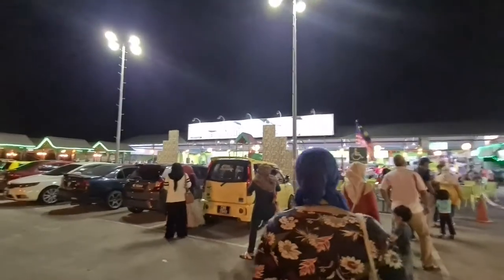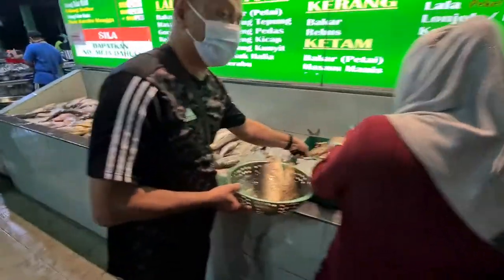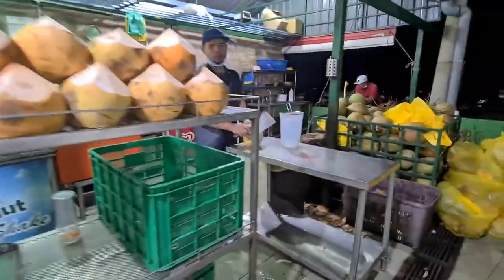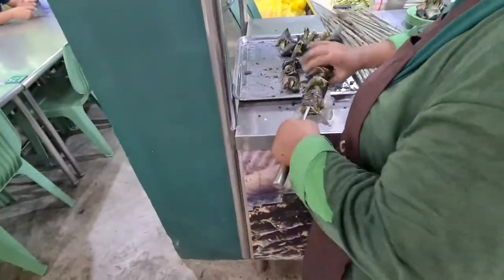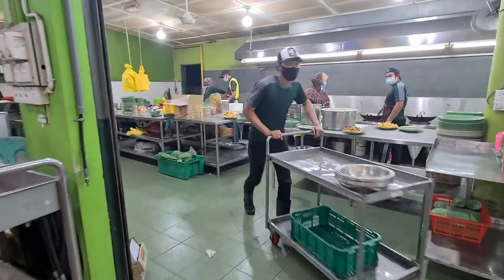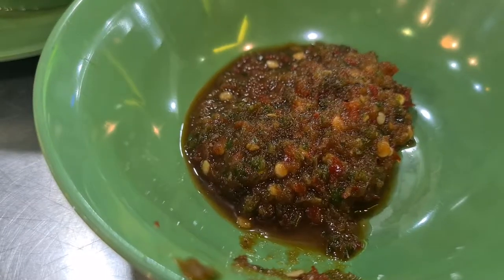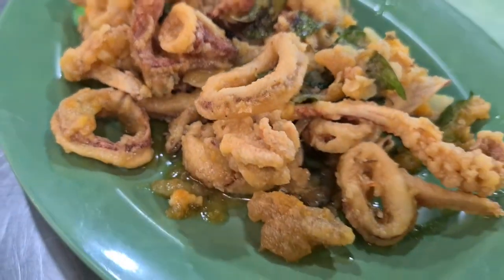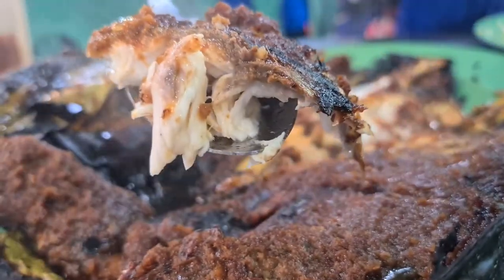Ana Ikan Bakar Petai Restaurant - Kuantan - Malaysia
our experience on our visit to the Ana Ikan Bakar Petai Restaurant. The food is mind blowing, specially the fish. Loved it and highly recommended. Just keep in mind the fish takes time so if you like your food to come together, order the other things half way after ordering the fish.

Equipment Used: Samsung S20+
Country: Malaysia
City: Kuantan